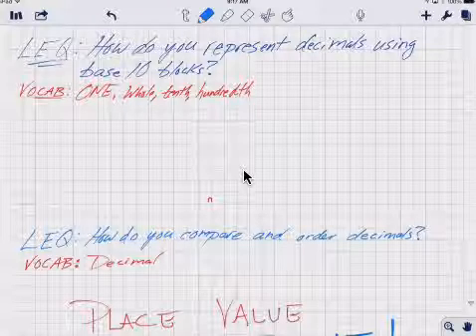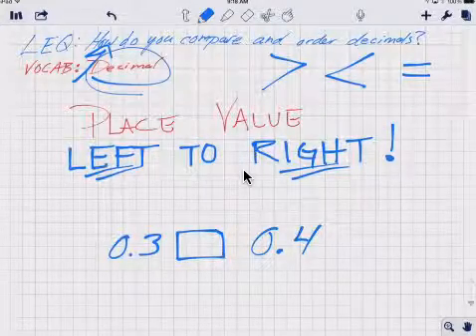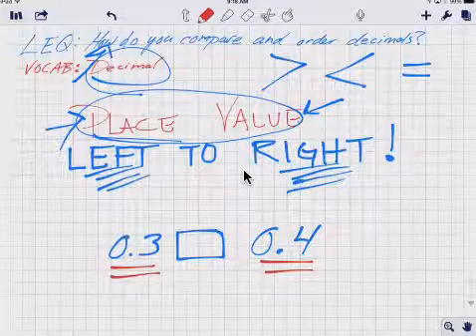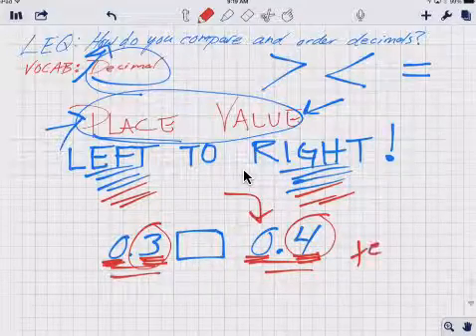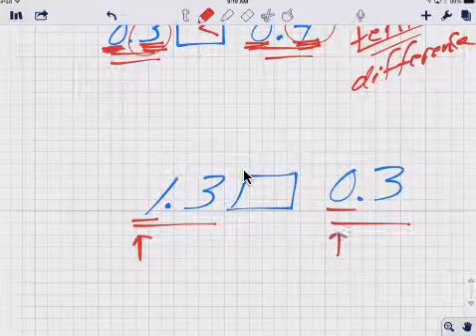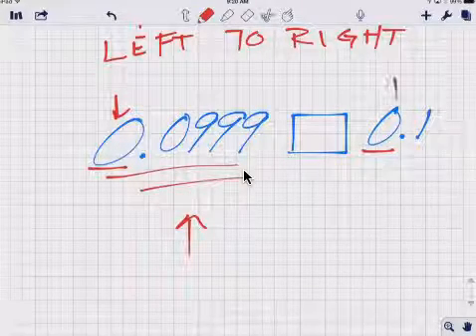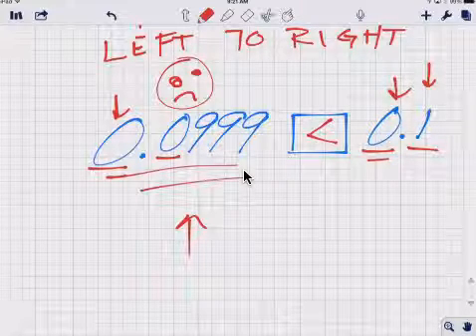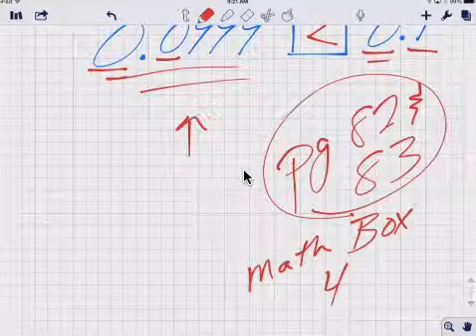Math Lesson 4.3